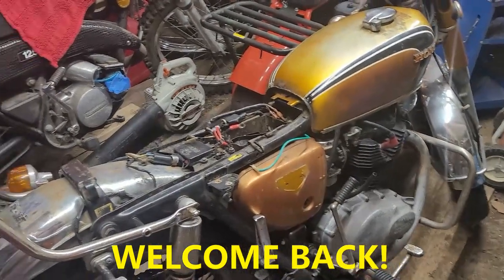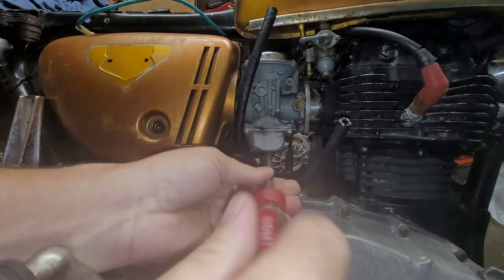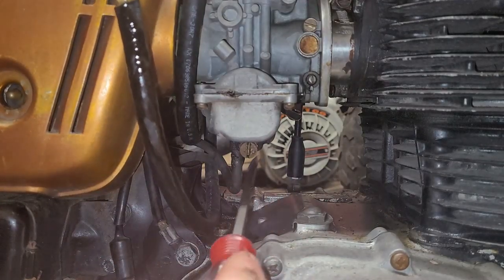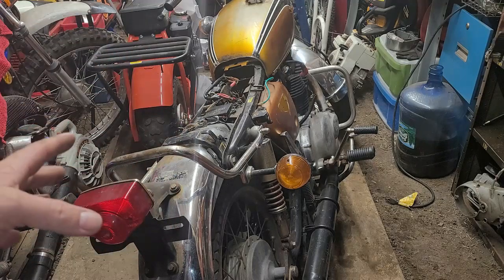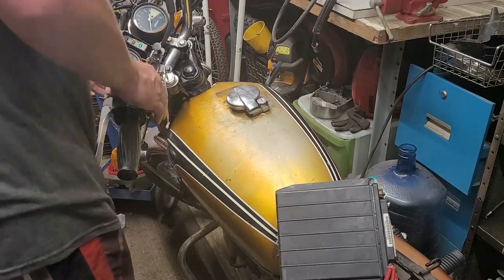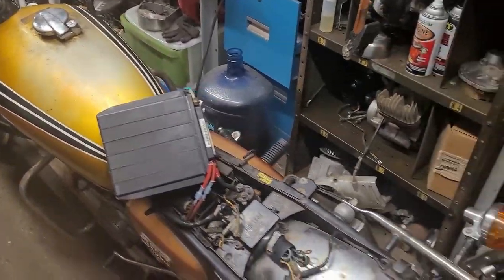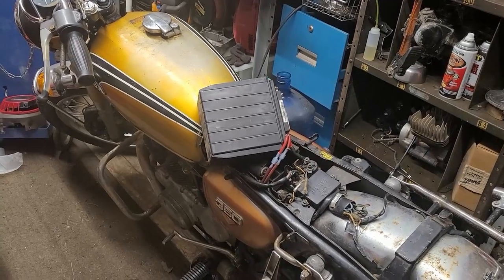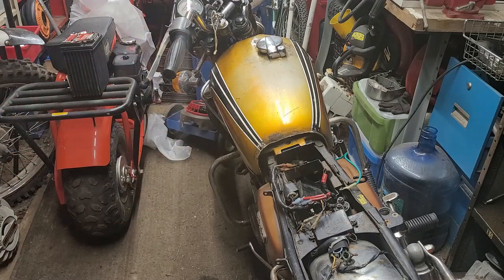1st start in 13 years my CB350 lives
1st start in 13 years my CB350 lives I was speechless I'm so happy!
I cant wait to ride